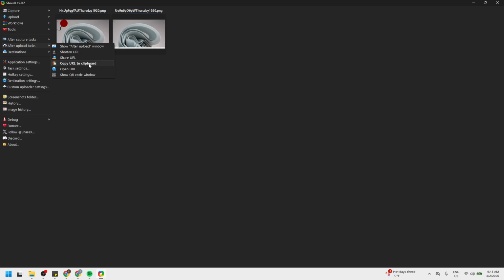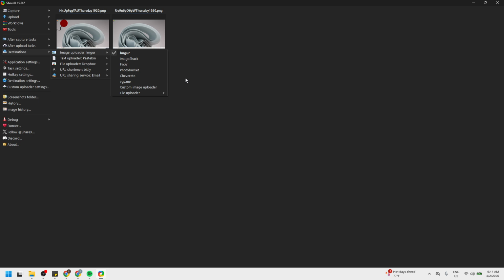How to Get a Shareable Link Automatically After Capture in Sharex [2026 Full Guide]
How to Get a Shareable Link Automatically After Capture in ShareX

In this video, we show you exactly how to get a shareable link automatically after capture in ShareX to transition your local screenshots into instantly accessible cloud URLs. We demonstrate the configuration of destination settings and the activation of post-capture tasks to ensure your public links are generated and ready for use without any manual steps.

Automating the retrieval of sharing links is a critical optimization for developers, support teams, and creators who need to distribute visual data quickly. We focus on the importance of correctly mapping your preferred hosting service and the role of clipboard integration in ensuring that the generated URL is immediately available for pasting into your primary communication tools.

Technical Specs:
Software: ShareX; Feature: After Capture Tasks & Destinations